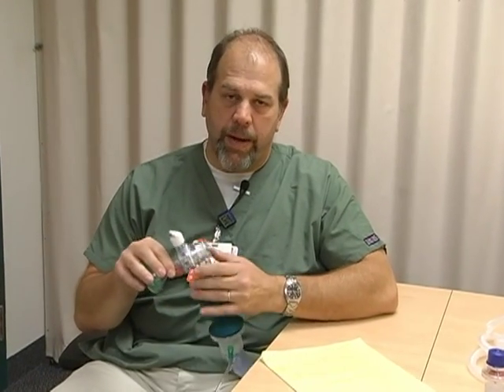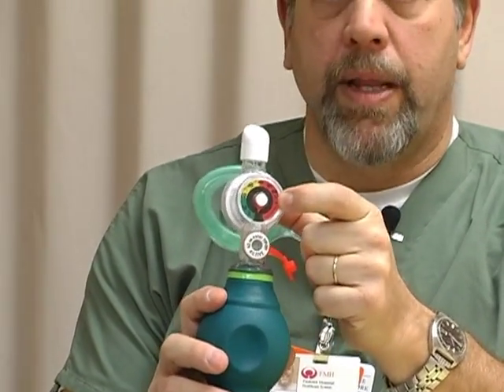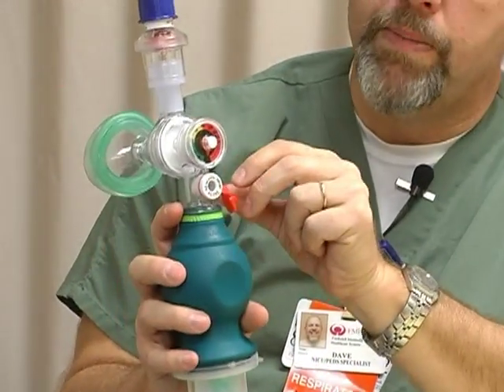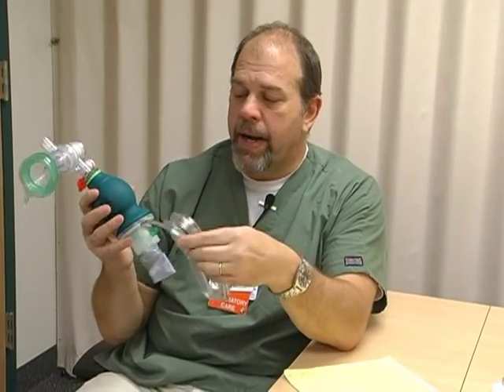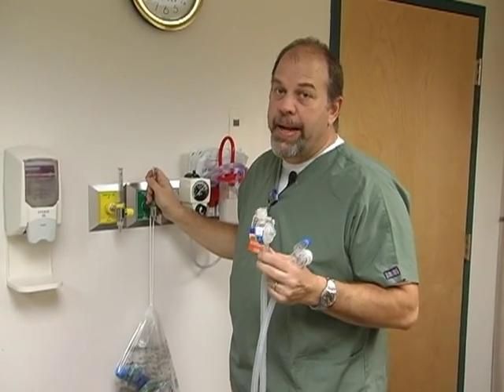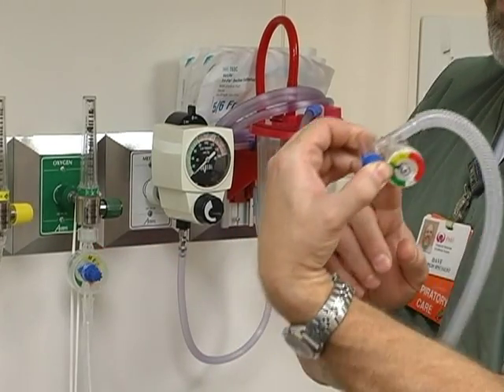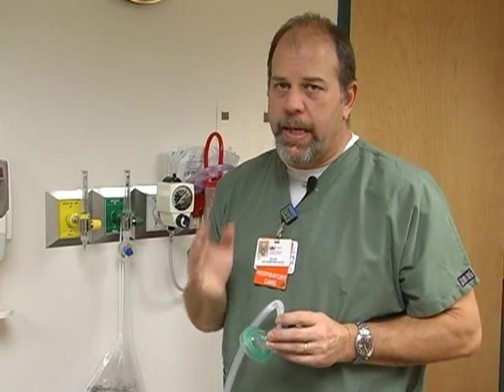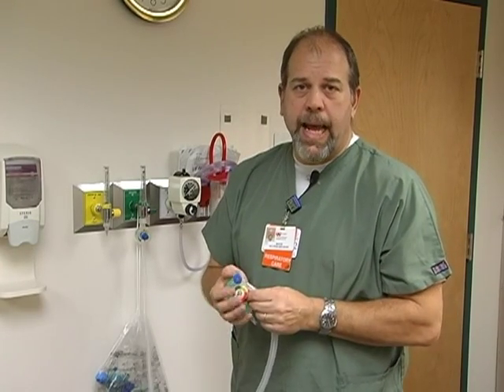Infant Resuscitator and NeoTee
Respiratory Care Pediatric and NICU Specialist Dave Delauter explains how to use new infant resuscitator bags and the NeoTee device.